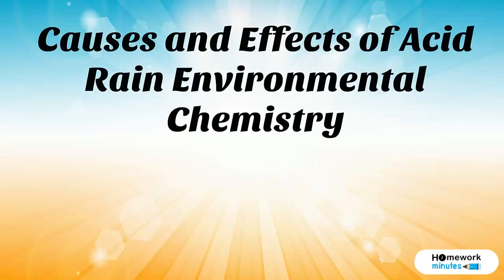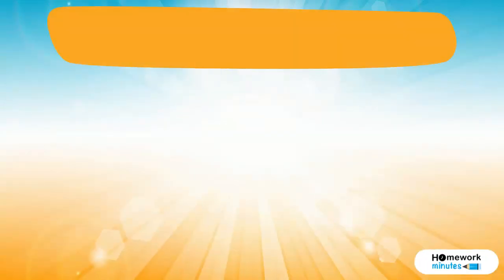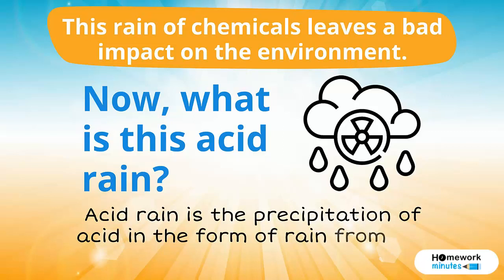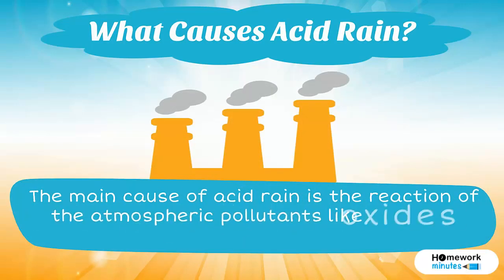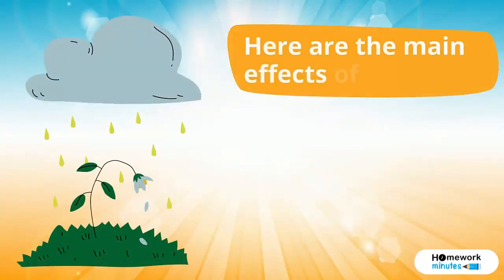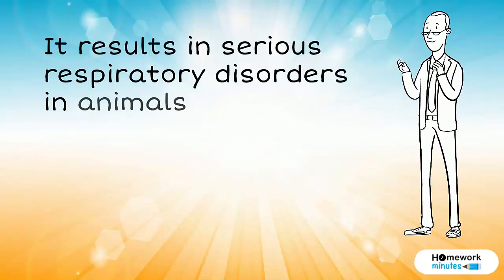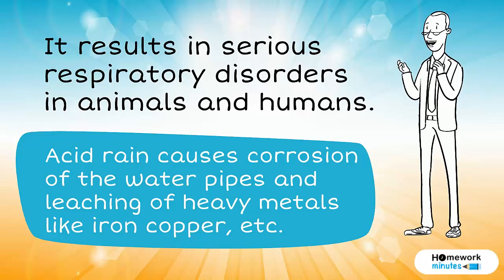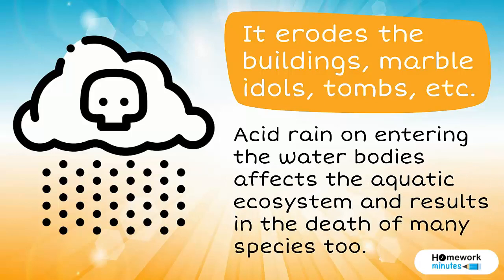Causes and Effects of Acid Rain | Environmental Chemistry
One of the most important topics that you’ll come across while studyingchemistry is Acid rain. This rain of chemicals leaves a bad impact on the environment. In this video, you’ll learn about the causes and effects of acid rain as given in environmental chemistry.
Firstly, what is this acid rain?
Acid rain is the precipitation of acid in the form of rain from the clouds.
What Causes Acid Rain?
The main cause of acid rain is the reaction of the atmospheric pollutants like oxides of nitrogen and sulfur with the rainwater.
Here are the main effects of acid rain:-
Acid rain washes away all the nutrients and minerals needed for the plant's growth.
It results in serious respiratory disorders in animals and humans.
Acid rain causes corrosion of the water pipes and leaching of heavy metals like iron copper, etc.
It erodes the buildings, marble idols, tombs, etc.
Acid rain on entering the water bodies affects the aquatic ecosystem and results in the death of many species too.
If you need help with more such chemistry topics, you can seek instant online assignment help from us.